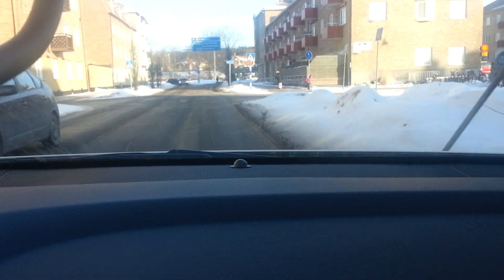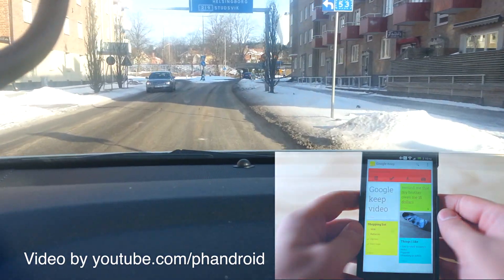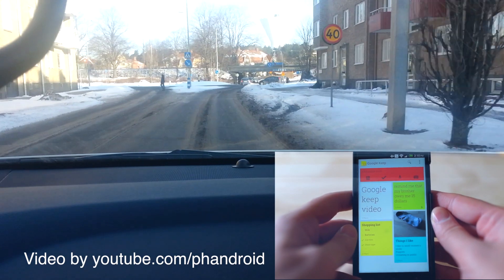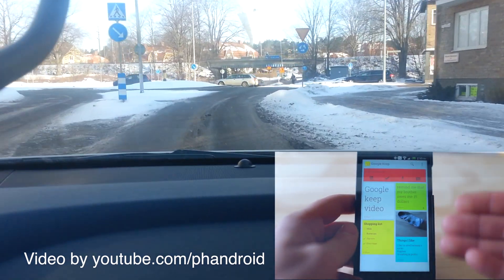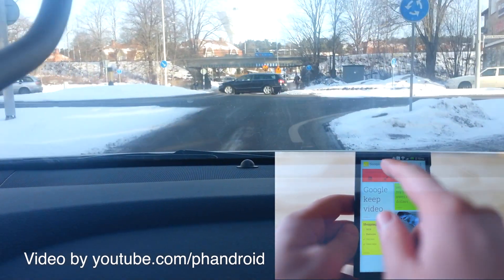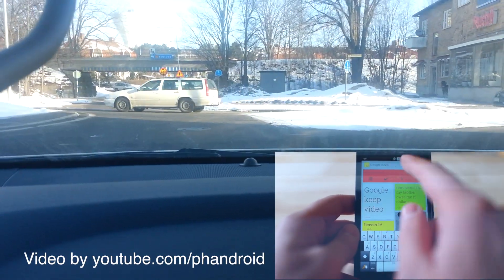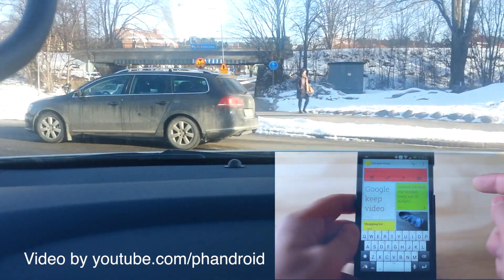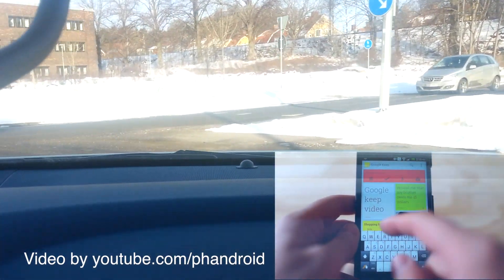Testing two new Android apps: Google Keep and the awesome MarkDown Text editor called Draft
I've got some new Android apps to try out, the first is Google Keep, it's a note taking app, a bit like Evernote but much worse. I actually don't see the point in using it. And the UI is terrible. So I will keep (no pun intended) using Evernote. It's much better.

The other app is awesome though. It's called Draft (and it's not the Drafts app for iOS), and it's a MarkDown Text Editor. If you remember, I did some videos and posts about that I miss a really good MarkDown Text Editor on Android. I have now found what I've been looking for. Draft is that good.

I haven't tested it a lot yet, but the UI is great, and the features is too. I miss MultiMarkDown support though, but the developer says that he is working on that.
But normal MarkDown is good enough, so I highly recommend this app.